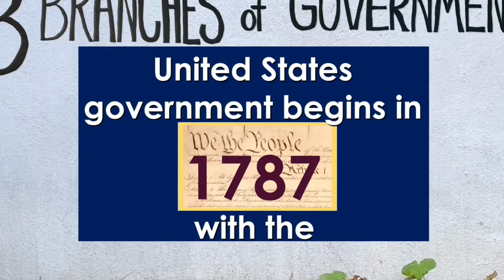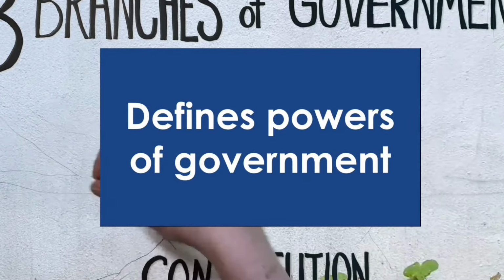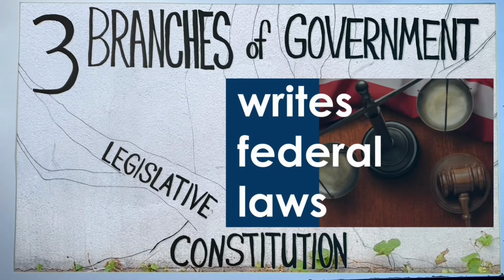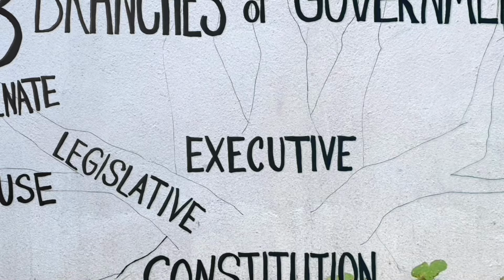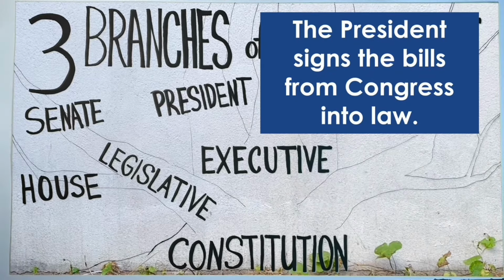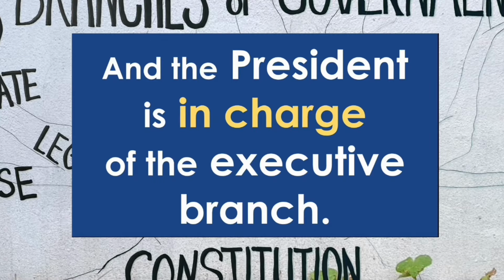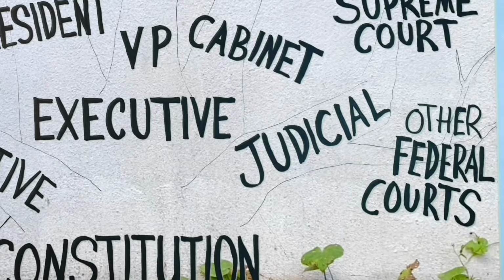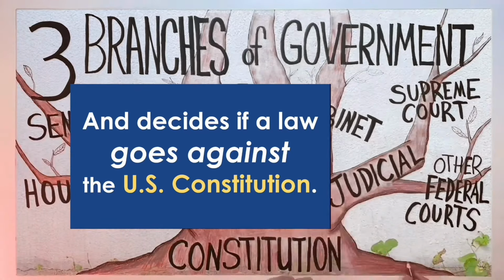The 3 Branches of US Government for Beginners, English Language Learners (ESL) 2008 Citizenship Test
There are many questions about the three branches of United States government on the Citizenship Test.
Practice pronouncing important words like legislative, executive, and judicial. Learn about the parts of each branch and learn about the powers of each branch.

On Monday, February 22, 2021, changes were made regarding the two versions of the test. Starting immediately, all applicants will have the option of taking the 2008 version of the test, and after April 19th 2021, the 2020 version of the test will no longer be used, and all new applicants will take the 2008 version of the test with 100 questions.